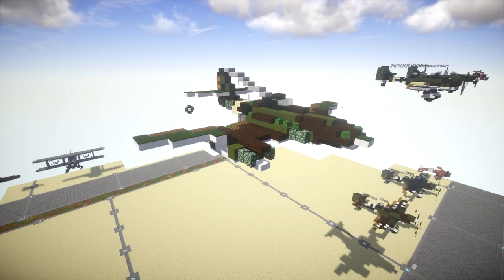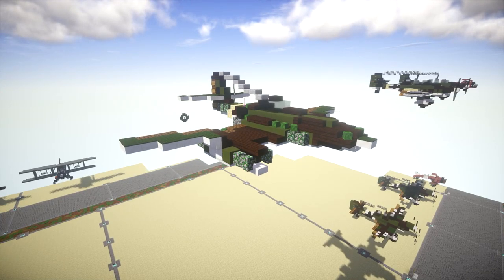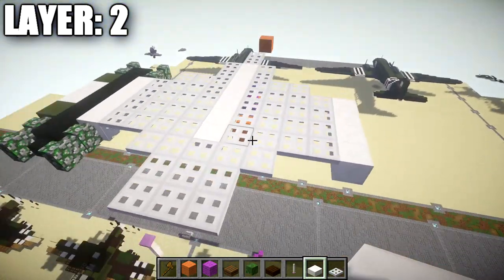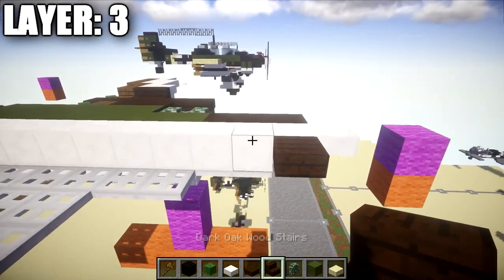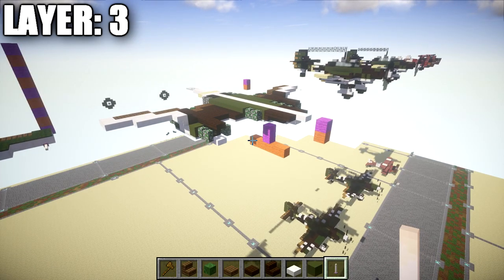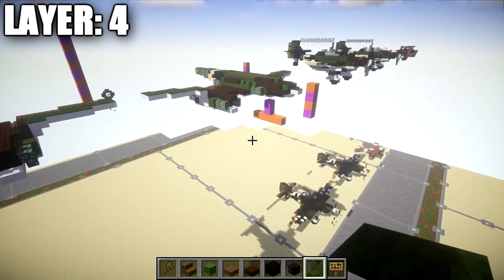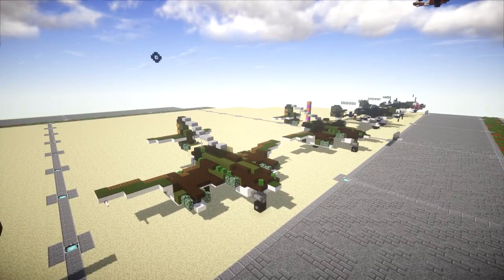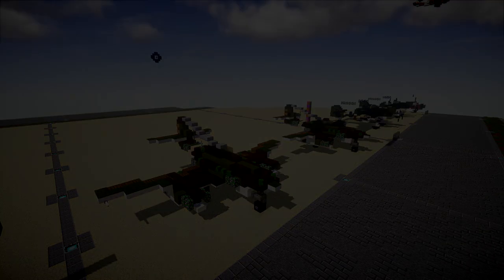Minecraft: WW2 Messerschmitt Me 262 | Jet Fighter Tutorial (In-Flight + Landed Version)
HELLO LADIES AND GENTLEMEN! Welcome back to another Minecraft tutorial. Today we will be building the Messerschmitt Me 262 jet fighter. Enjoy the tutorial!

CURRENT SUPPORTERS:
-Brock Cherry
-Zackary Schejbal
-The Red Deer
-TrenchFighter8
-Fernand Weinchter
-BrickBros2016

TEXTURE AND SHADERS PACKS:
►Texture Pack: Minecraft Default Pack
►Shaders Pack: Continuum 1.3
►Game Version: 1.11